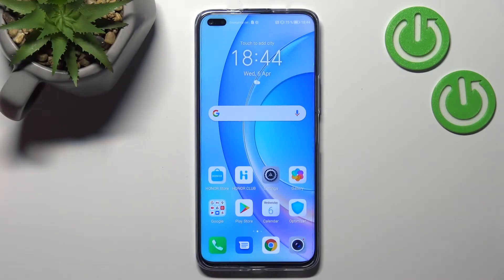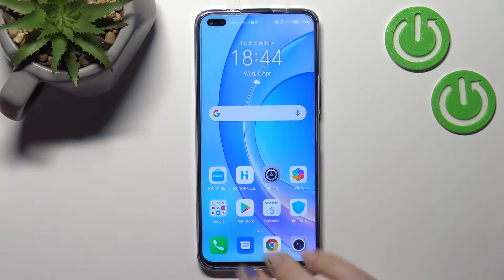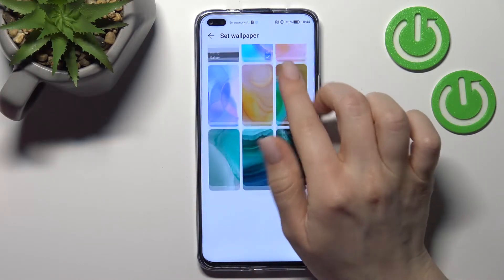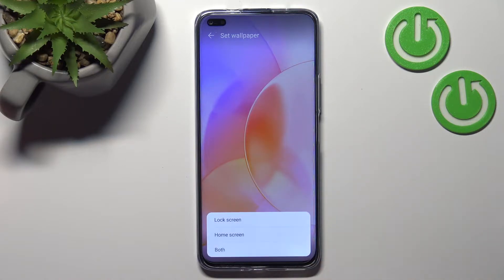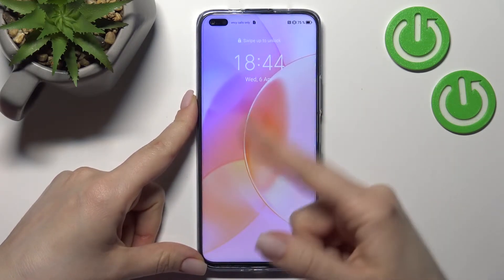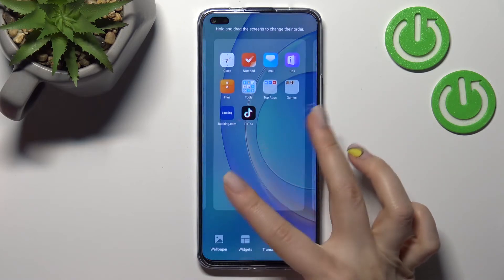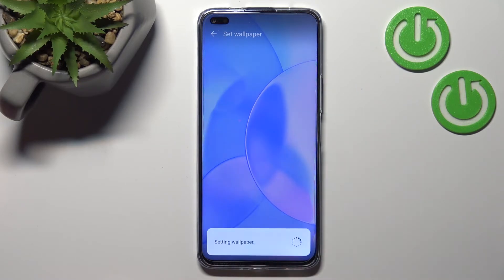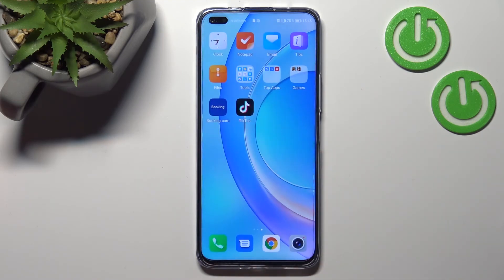How to Set New Wallpaper on Honor 50 Lite | Update the Lock Screen on Honor 50 Lite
If you’re bored with the look of your lock screen and you would like to change something about it then we might have a solution for you! Perhaps a different wallpaper would do the trick? Check out the guide above which will help you find where you can set a new lock screen wallpaper on your HONOR 50 LITE. Follow all the steps presented by our specialist and enjoy your new wallpaper. Find more video tutorials on our HardReset.info YouTube channel.

How to change lock screen wallpaper on HONOR 50 LITE? How to find new lock screen wallpaper on HONOR 50 LITE? How to set new lock screen wallpaper on HONOR 50 LITE? How to switch lock screen wallpaper on HONOR 50 LITE? How to find lock screen settings on HONOR 50 LITE?